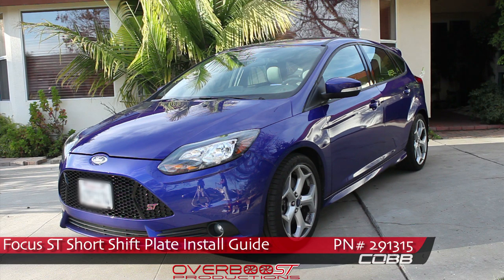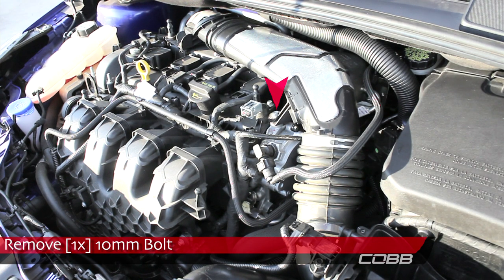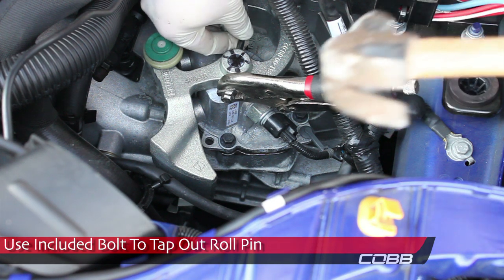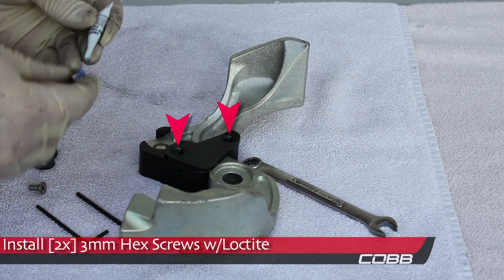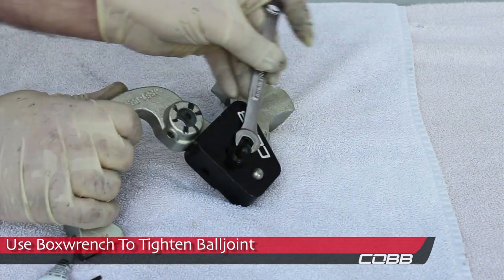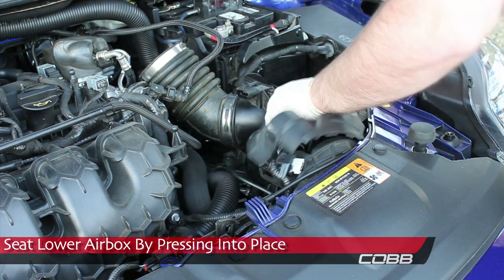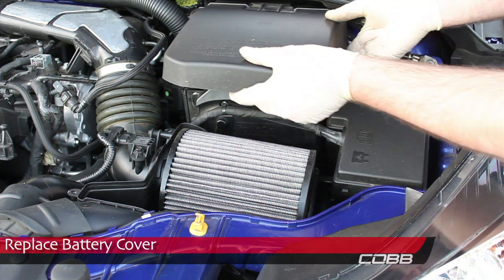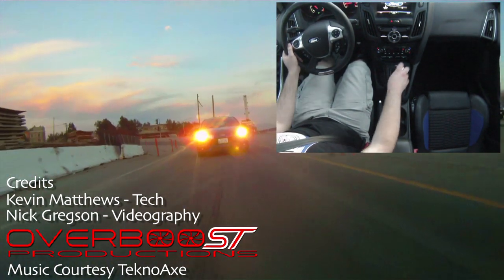COBB Short Shift Plate Install How-To: 2013-14 Ford Focus ST PN#291315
This video shows the steps required to install a COBB Short Shift Plate on your 2013-14 Ford Focus ST.